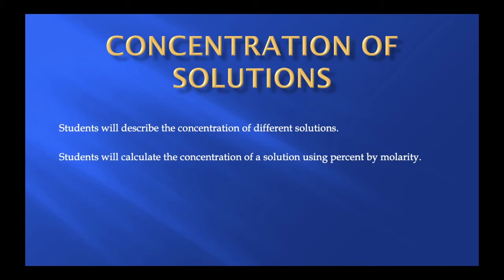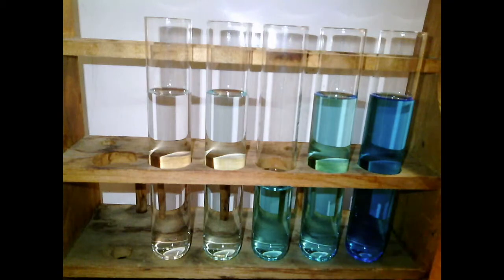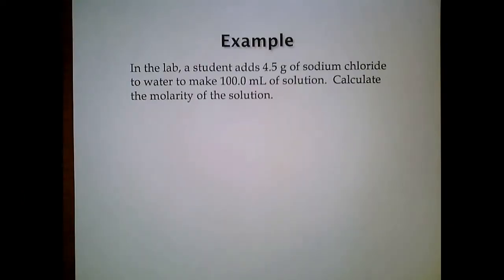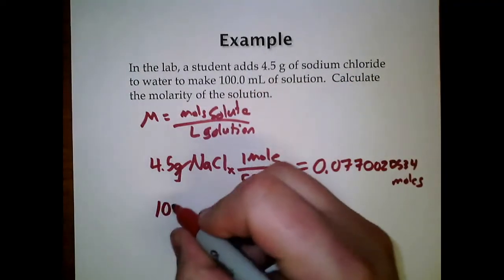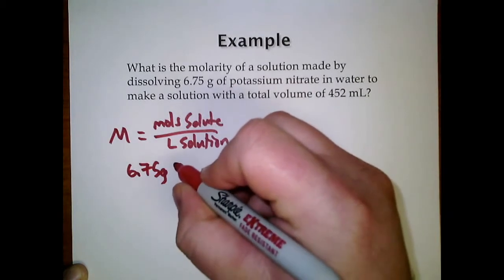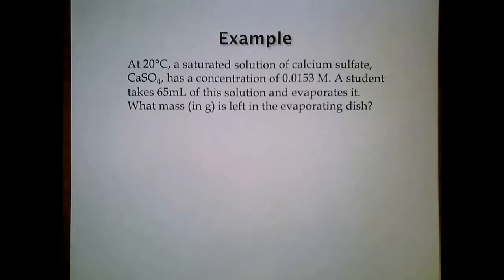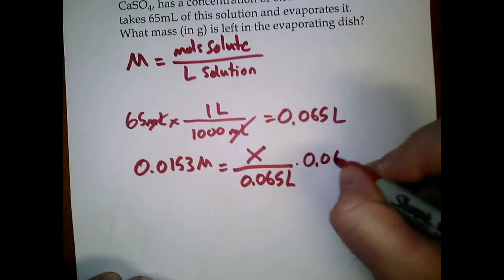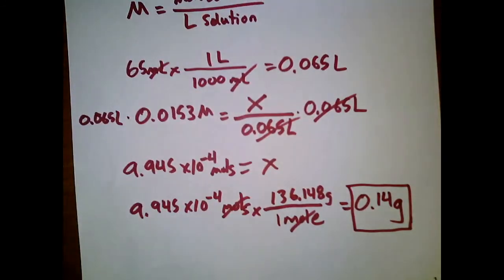Concentration: Calculating Molarity